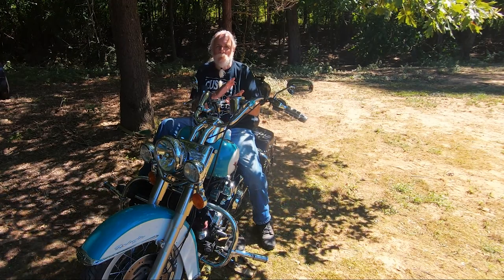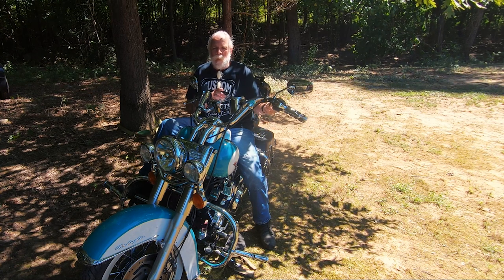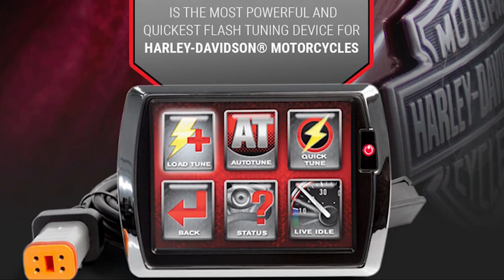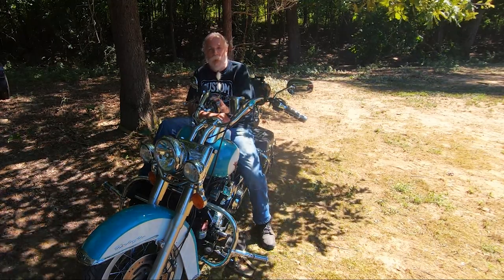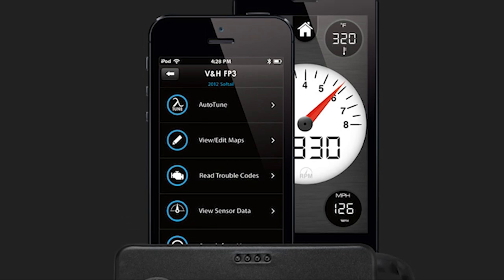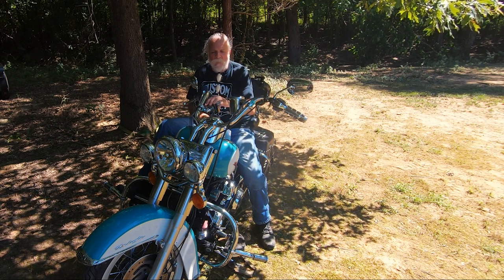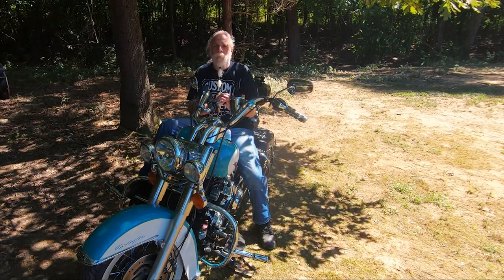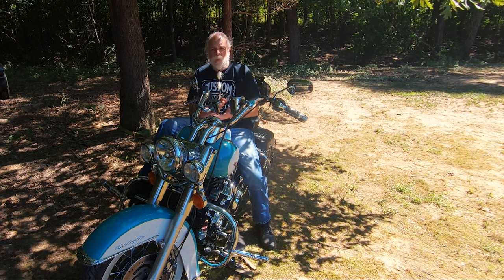COOL DOWN Your Harley - Get RID of that EPA Tune!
This is the 12th Video in a Multi-Part Series on WHY & HOW to Cool Down Your Twin Cam & M-8 Engine.  A look at how Three Popular Tuning Options will Cool Down Your Ride.

➡️ Link to Written Report on Why & How to Cool Down Your Twin Cam and M8 Engine

In this series we  go in depth on WHY you should want to cool down your Harley, WHY do they run SO Hot, WHY does Harley Make them this way, and WHAT can be done to cool them down.